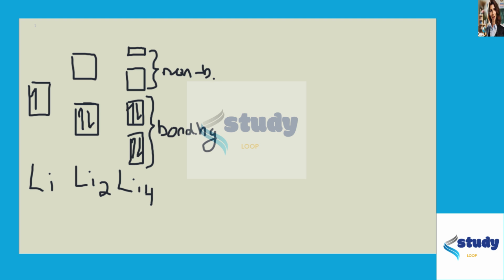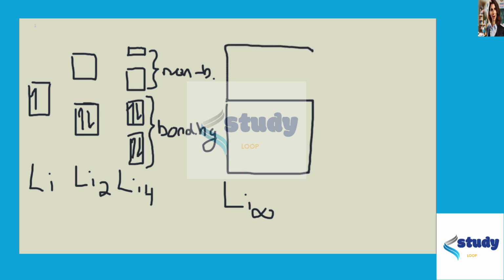In band theory of bonding for solids, what is a band? What is the difference between the valence ban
In band theory of bonding for solids, what is a band? What is the difference between the valence band and the conduction band?